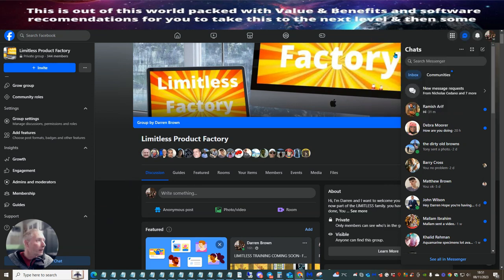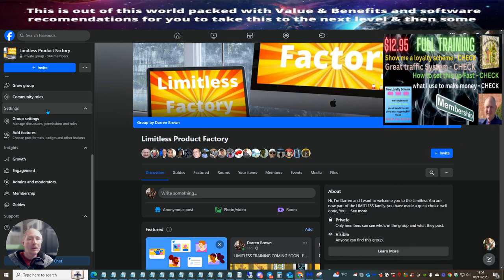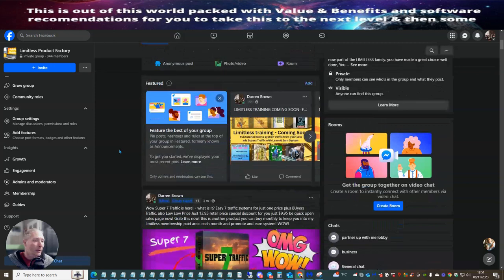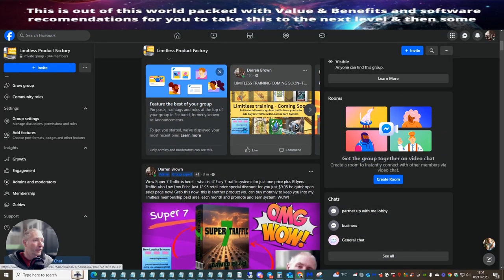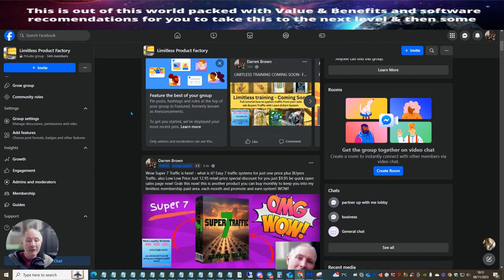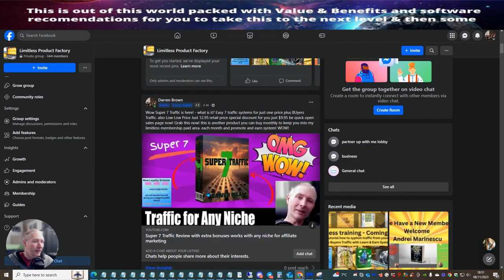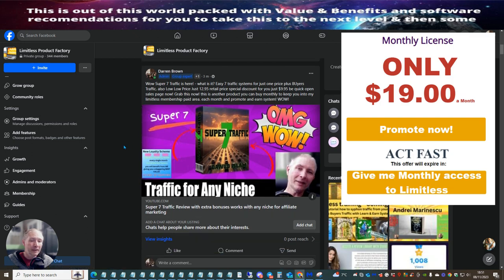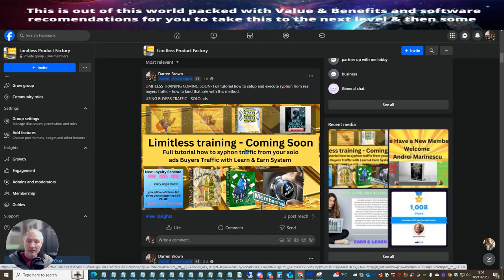Loyalty Bonus Scheme Activated Live - Must See This Video for Affiliate Marketers!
If you want to learn more about Loyalty Bonus Scheme Activated Live - Must See This Video for Affiliate Marketers!, please

This video is about Loyalty Bonus Scheme Activated Live - Must See This Video for Affiliate Marketers! information but also try to cover the following subject:
-New Loyalty Bonus scheme for affiliates
-make money with this
-passive income just got easy

Youtube is the very best website to go when looking for videos about Loyalty Bonus Scheme Activated Live - Must See This Video for Affiliate Marketers!.
Loyalty Bonus Scheme Activated Live - Must See This Video for Affiliate Marketers! Is undoubtedly something that interests you and other individuals so I made this video about this topic.

Follow our videos regarding Loyalty Bonus Scheme Activated Live - Must See This Video for Affiliate Marketers! and various other comparable topics on

Now that you have watched my video regarding Loyalty Bonus Scheme Activated Live - Must See This Video for Affiliate Marketers! Did it assisted?
Please like the YT vid to assist your friends looking for New Loyalty Bonus scheme for affiliates or make money with this :)